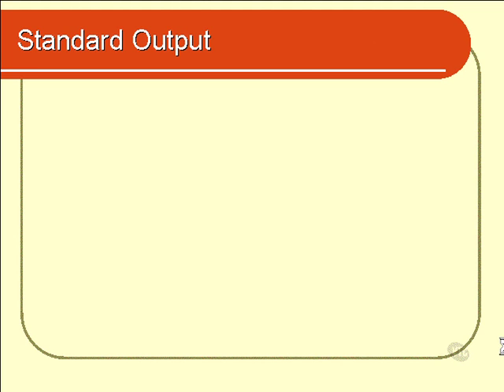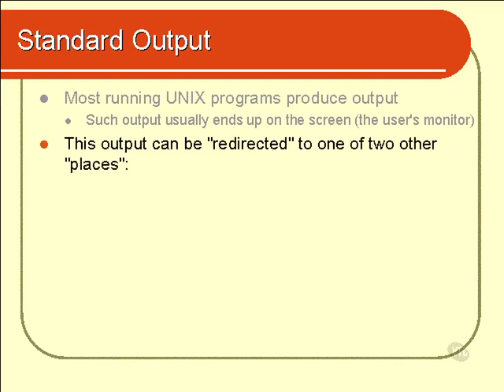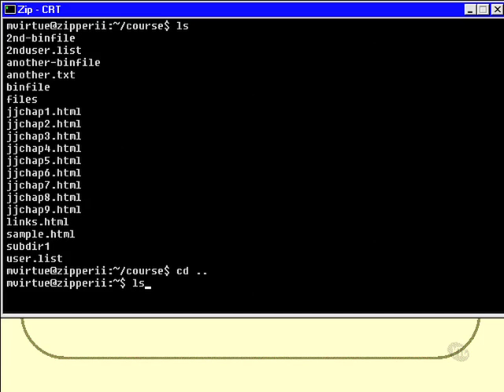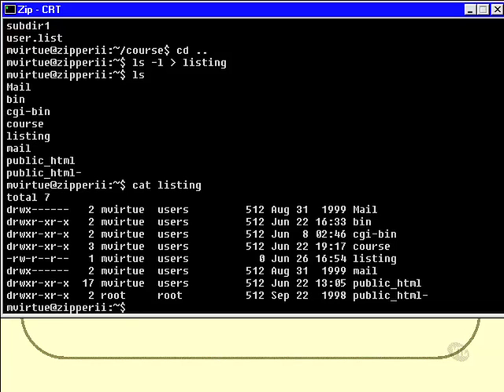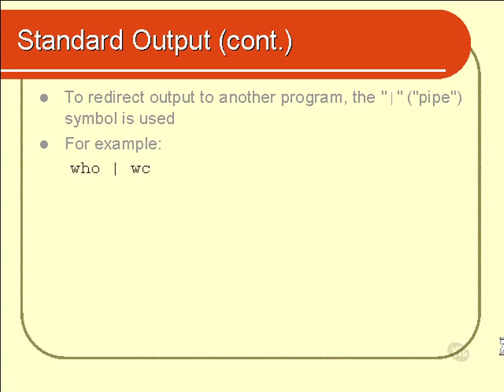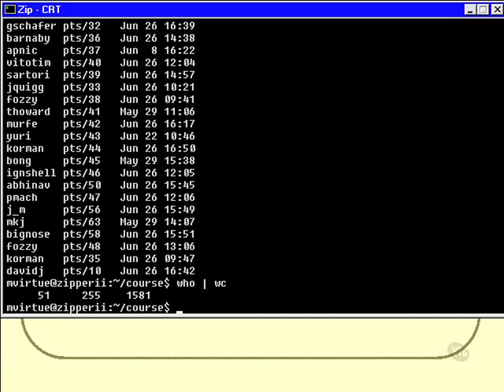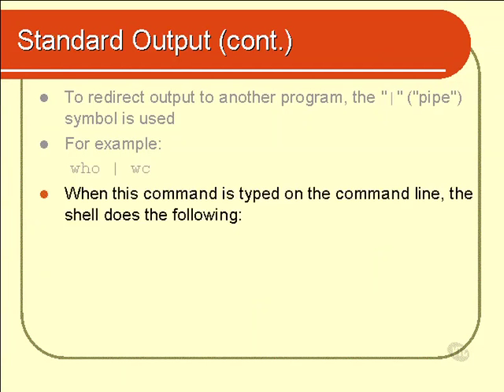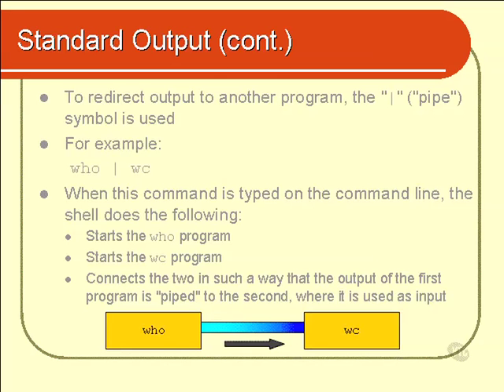VTC Player Unix Shell Fundamentals, Standard Output